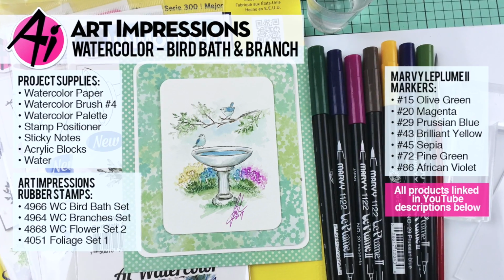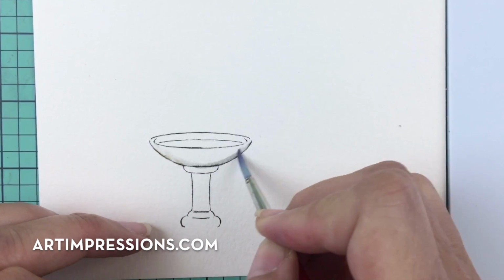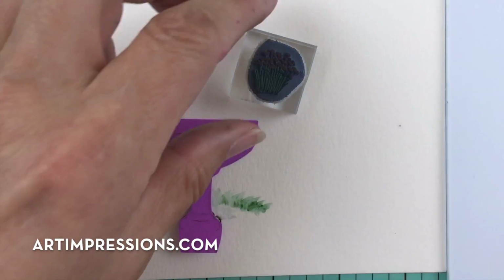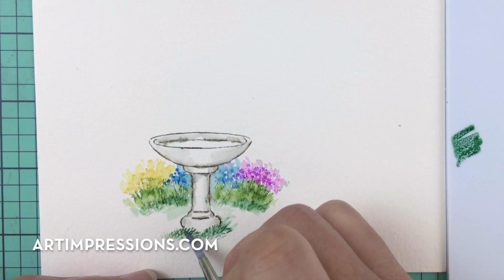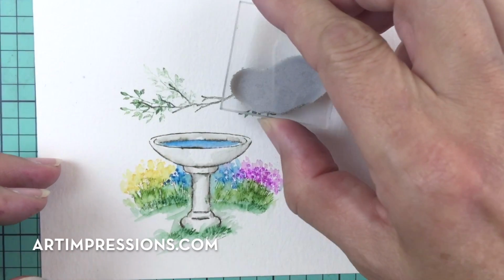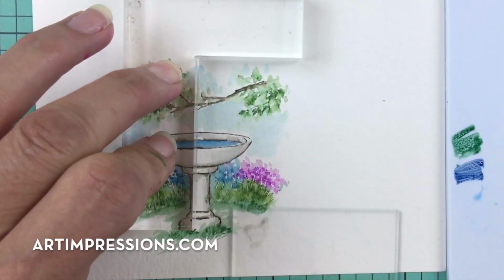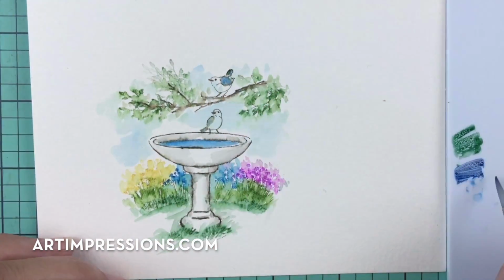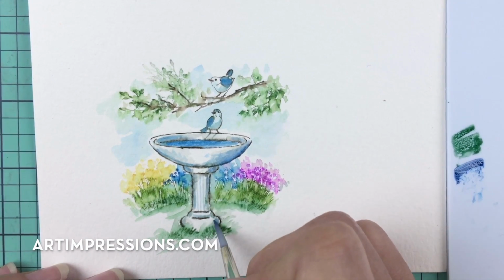Ai Watercolor - Bird Bath & Branch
Watch Bonnie a beautiful bird bath and hanging branch with two small birds from our newest release!